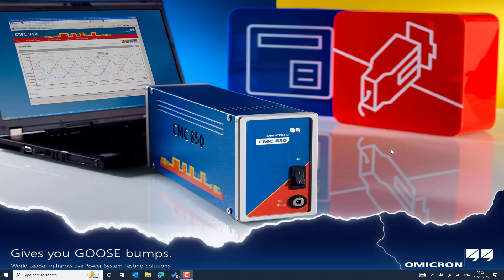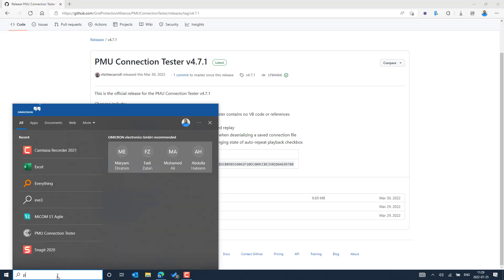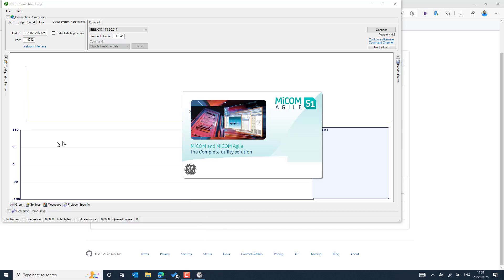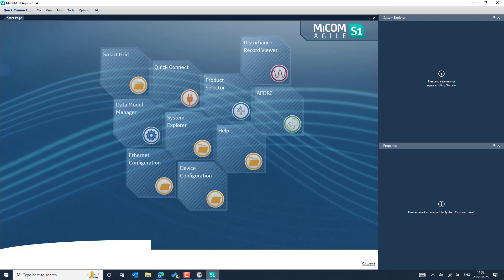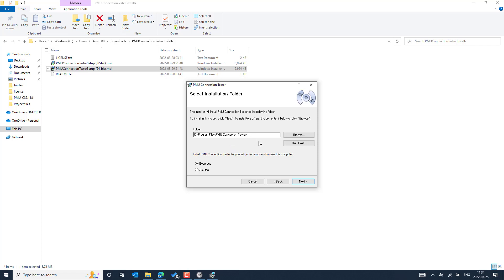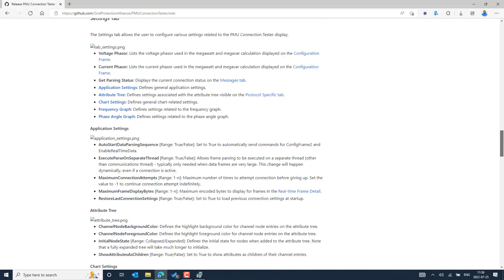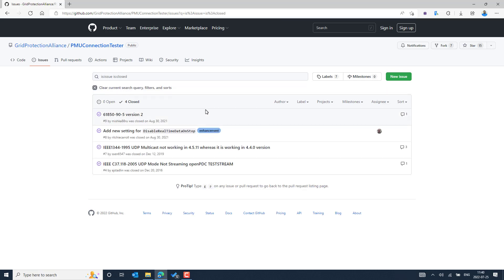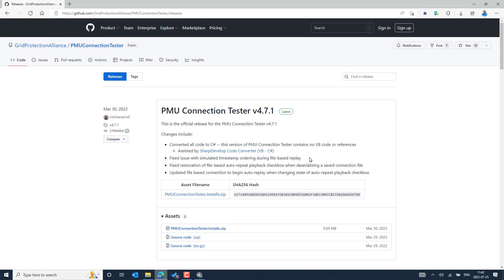How to download the latest version of PMU connection Tester